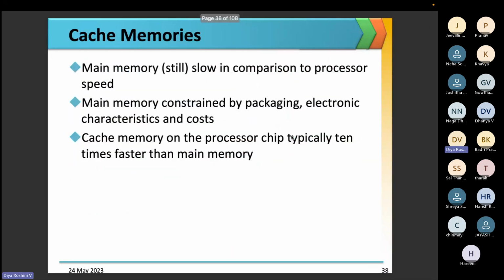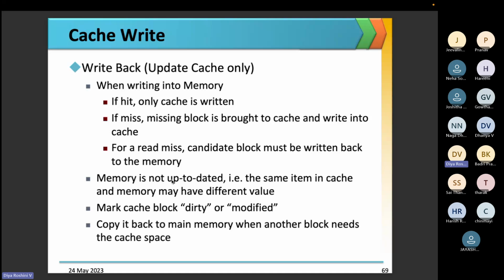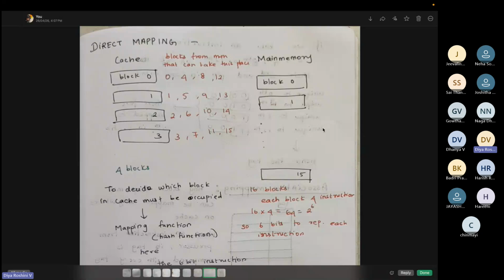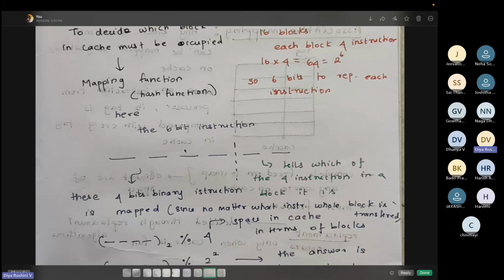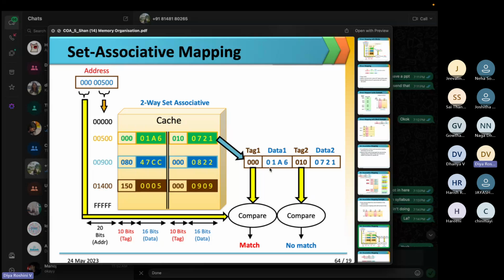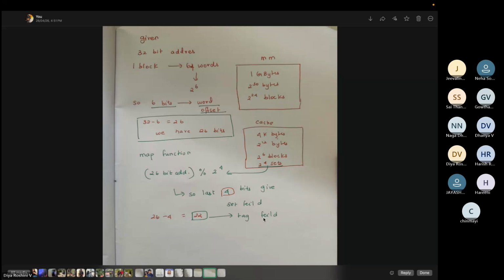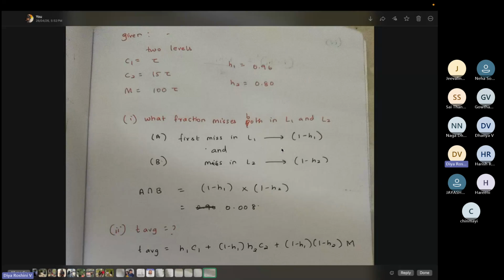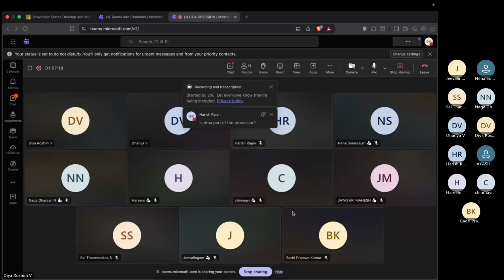COA Memory Organization Part 2 Revision Session | Dhanya V & Diya Roshini | Yours Truly Seniors : )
In this video, we covered the fundamentals of memory organization, starting with an introduction to how memory systems are structured and the concept of memory hierarchy. We explored different cache mapping techniques, the role of Direct Memory Access (DMA), and key performance considerations. The video also explains cache replacement algorithms, the concept of virtual memory, and highlights the importance of secondary memory in modern computing systems. Perfect for a quick and clear understanding of core memory concepts. Created by Dhanya V & Diya Roshini.